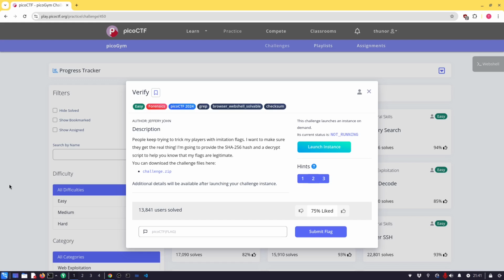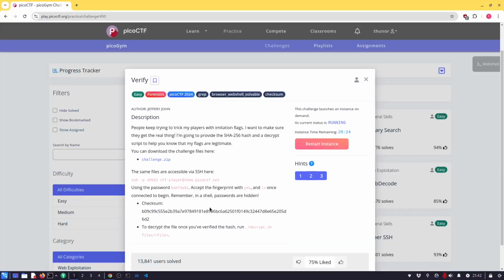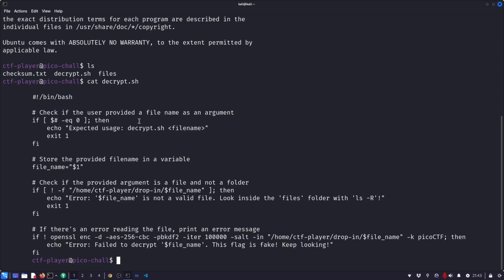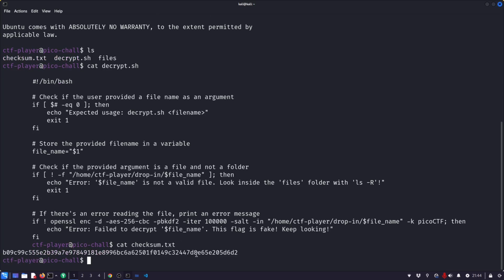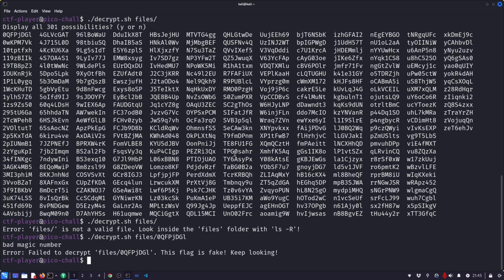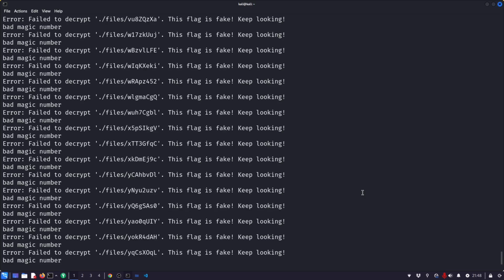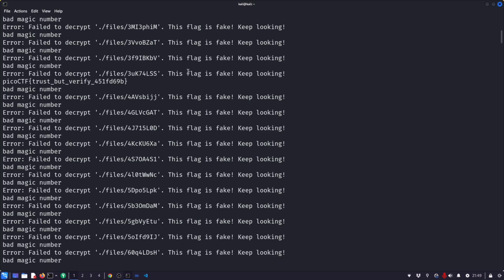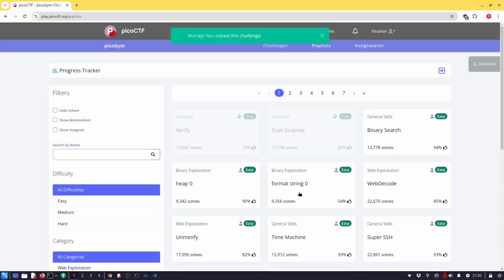Verify Challenge from picoCTF 2024 (Forensics)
I walk through the "Verify" challenge from picoCTF 2024 step-by-step. You'll learn how to find a flag by using a script to find a matching hash.

(0:00:00) Intro
(0:00:16) The challenge
(0:00:36) Live hacking